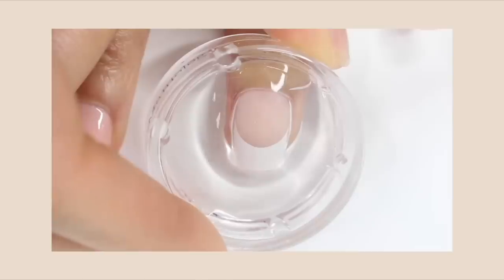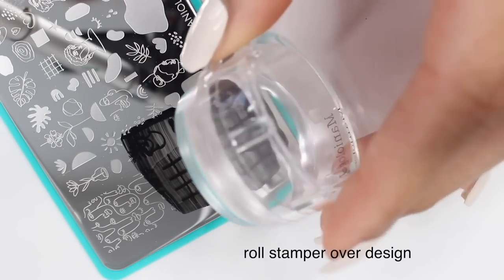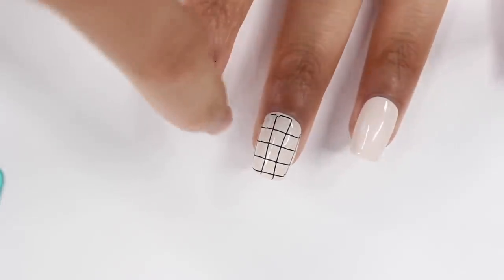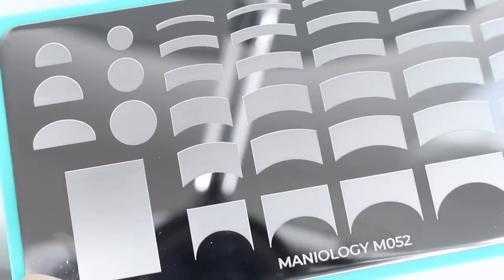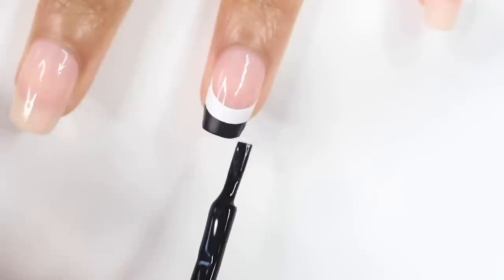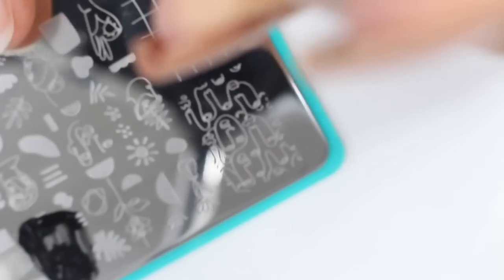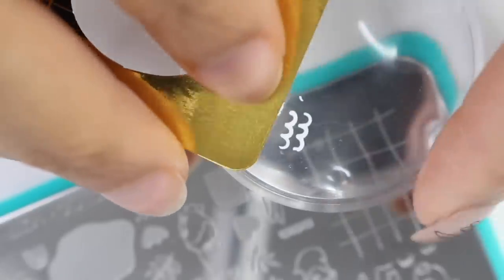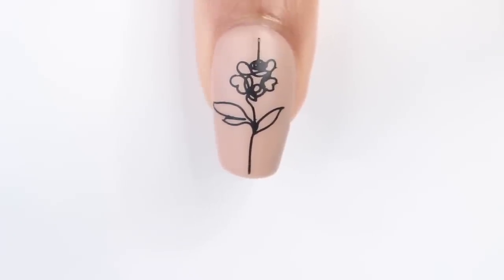STAMPING NAIL ART TUTORIAL | trying stamping nail art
for today's video I finally tried stamping nail art! so this is pretty much a stamping nail art tutorial, stamping tips, and my first time stamping all in one! All the stamping nail supplies I'm using are from Maniology